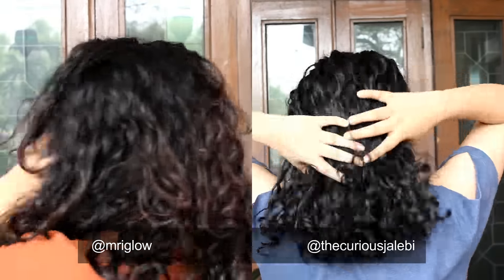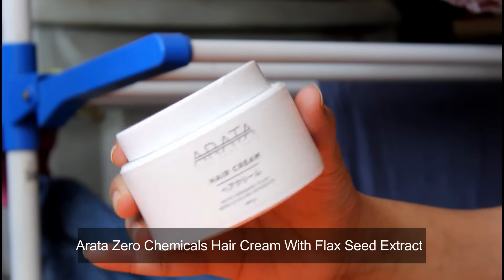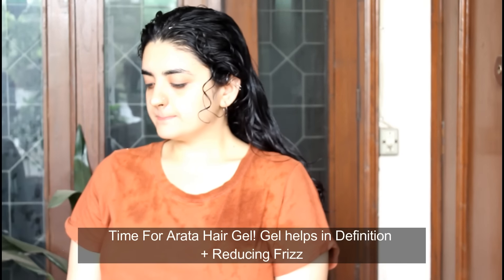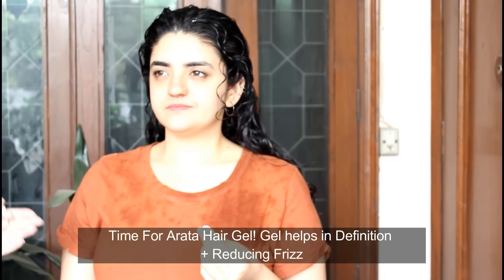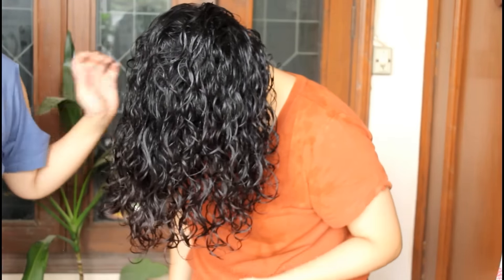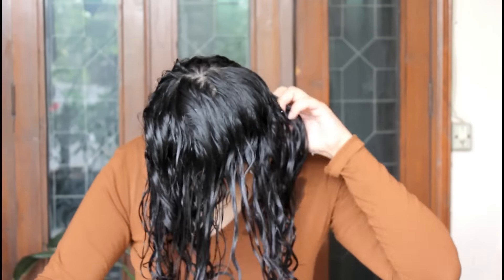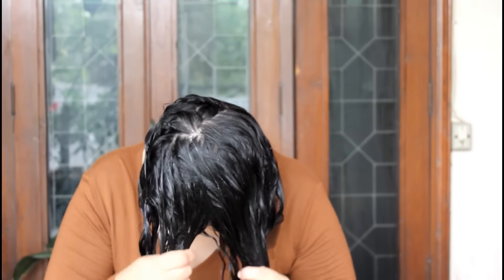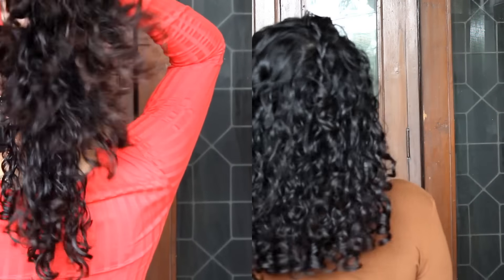We Tried The Arata Hair Cream and Hair Gel! 😮😍 (Cg Friendly, Pocket-Friendly & Available in India)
I'm updating this video description in July 2020 and these two products are still my go-to stylers. If you have looser curls or waves than me, start with their gel.

Important Posts:
Curly hair products in India